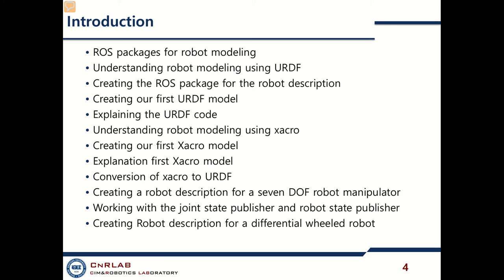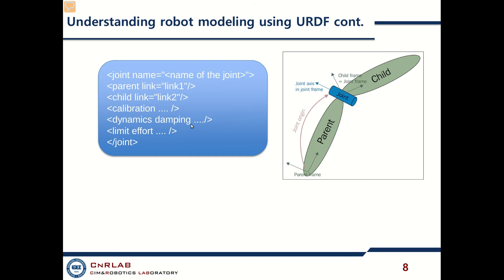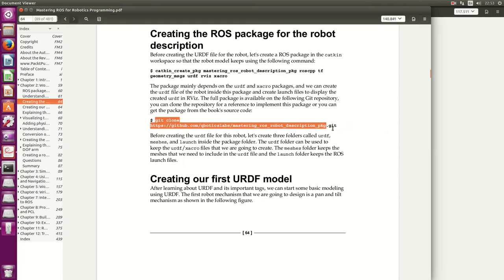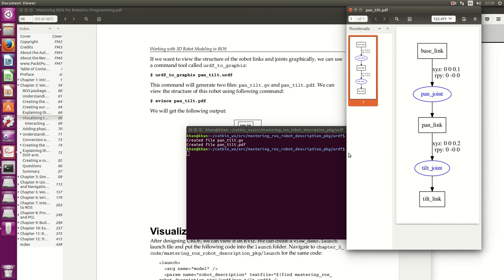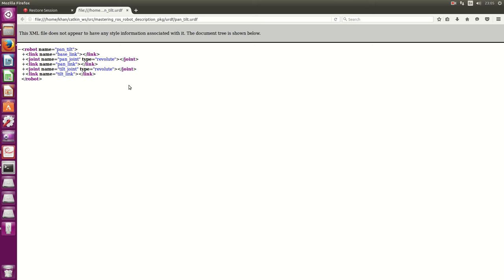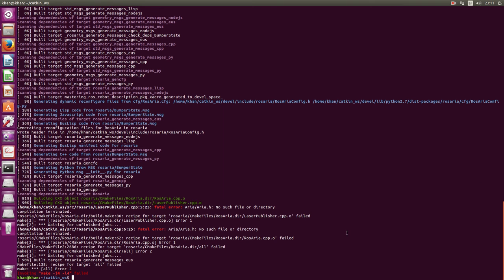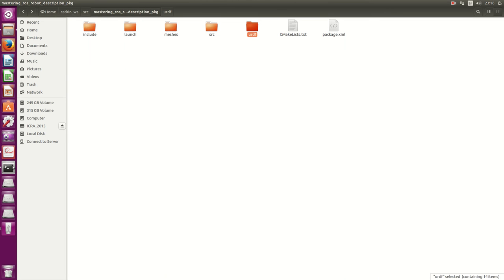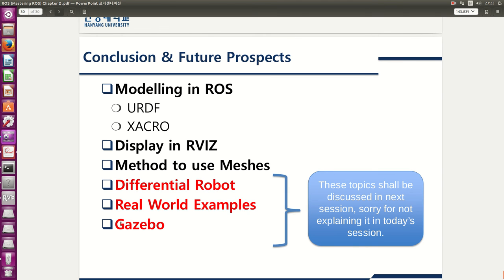Robot Modeling in ROS (Robotic Operating System)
This lecture is a quick review of robot modeling in ROS using URDF and XACRO. The material is taken from the book, Mastering ROS for Robotics Programming by Lentin Joseph, Chapter 2. In this video you will see how to model a robot in ROS using URDF. Little bit about xacro. The operating system is Ubuntu 16.04 and ROS version is "Kinetic".